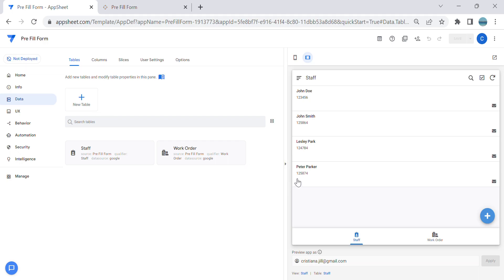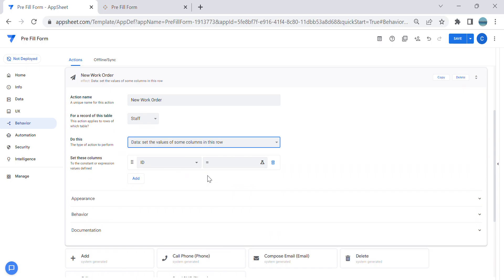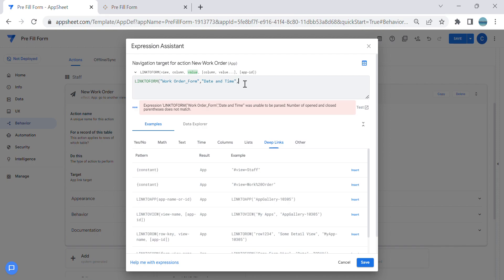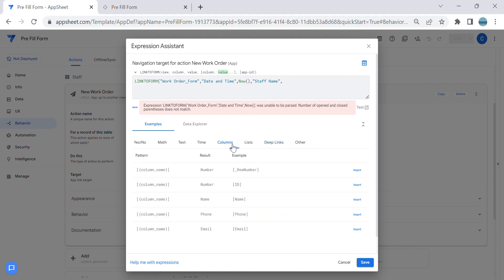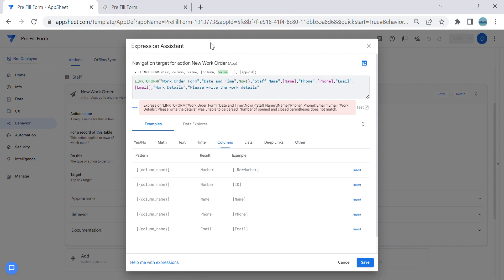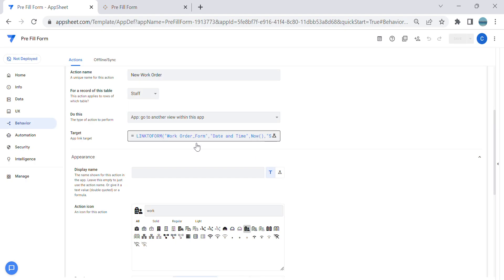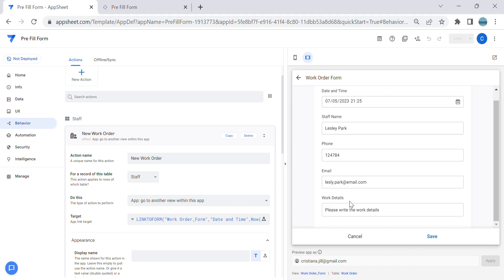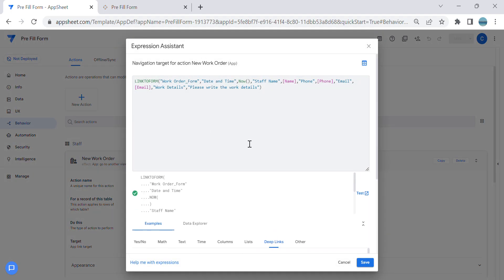AppSheet How To Pre Filled a Form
AppSheet Pre Filled a Form